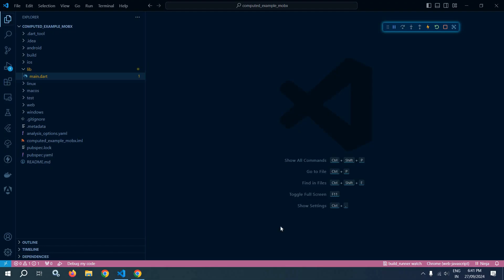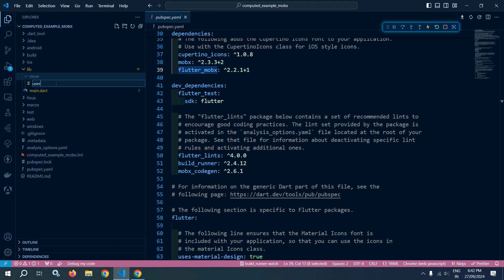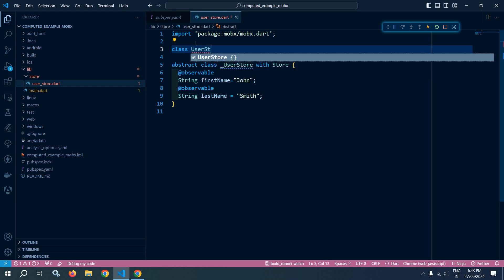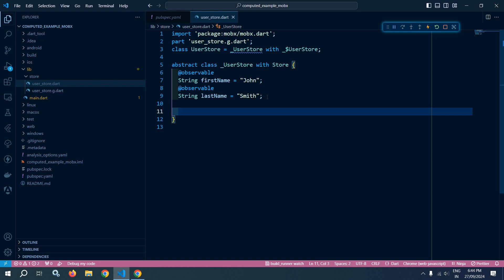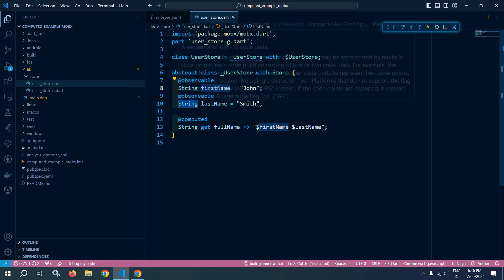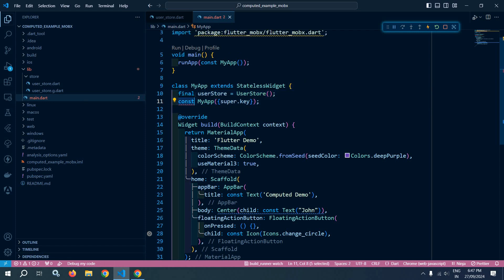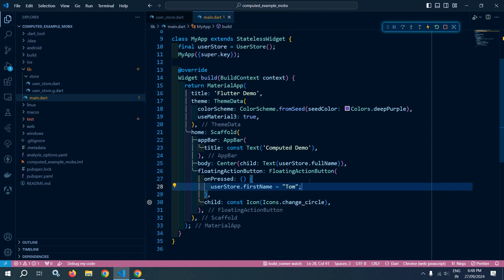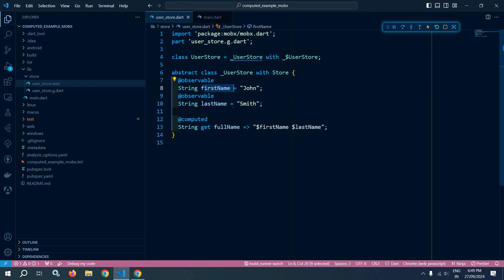#3 || Flutter MobX Tutorial Series || Understanding Computed Values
In this video, we dive into Computed Values in MobX and how they enhance state management in Flutter applications. Computed values are a powerful feature that allows you to derive values from your observables while keeping your UI reactive and efficient.

   1. What are Computed Values? – An introduction to the concept of computed values in MobX and why they are essential for building responsive apps.
   2. How to Use Computed Values – Step-by-step guidance on creating computed properties in your MobX stores to derive values based on other observables.
    3. Performance Benefits – Understand how computed values can improve performance by recalculating only when the underlying observables change.

Key Topics Covered:
    1. Defining computed values in MobX
    2. Using computed values in UI for dynamic updates
    3. Best practices for leveraging computed properties in your applications

By the end of this video, you will have a solid understanding of how to effectively use computed values in MobX, allowing you to create cleaner and more efficient Flutter applications.